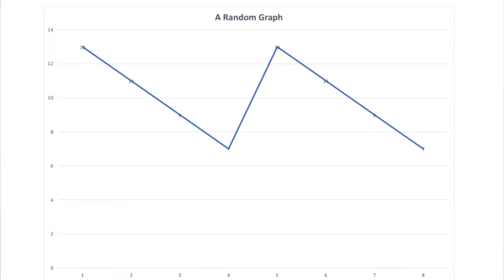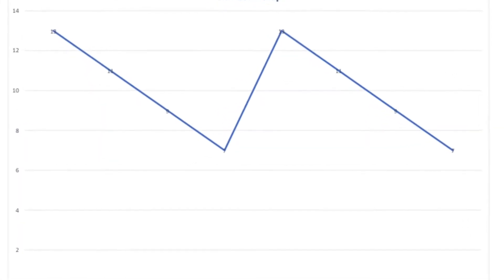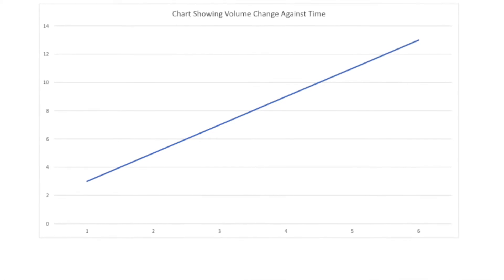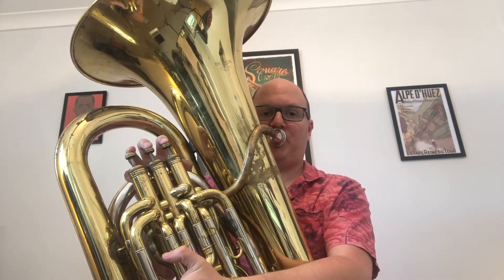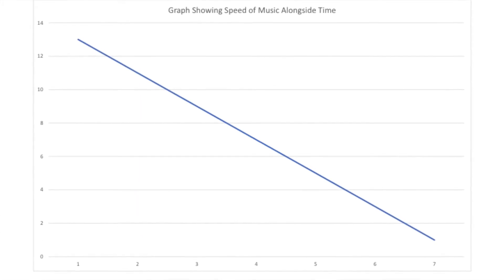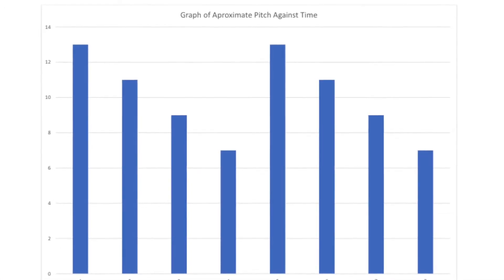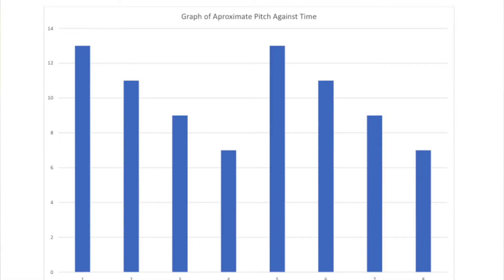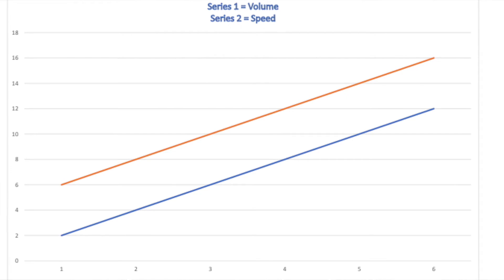Royal Albert Hall Discover Music & Maths | Session 2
These sessions are linked directly to the Key Stage 2 curriculum

In normal times the Royal Albert Hall’s Education & Outreach department welcomes school groups for interactive workshops linking directly to the Key Stage 2 curriculum, which use music to gain a greater understanding of key mathematical principles.

In these days of coronavirus we sadly can’t welcome anyone into our building, but fortunately Mike from our team and Albert’s Band is able to present these sessions for you from his home.

These sessions, wonderfully accompanied by Mike’s tuba, allow students to discover how they can use maths to create a piece of music.